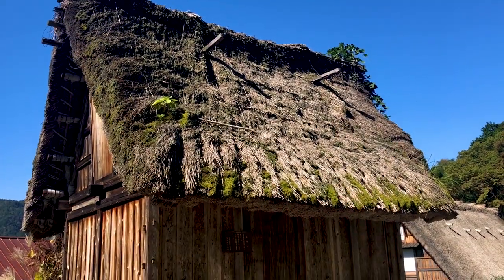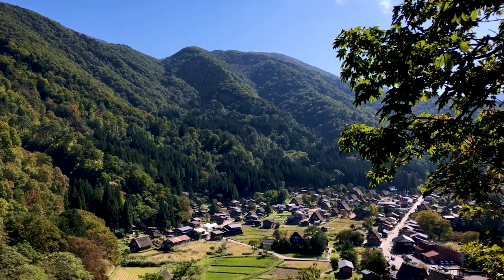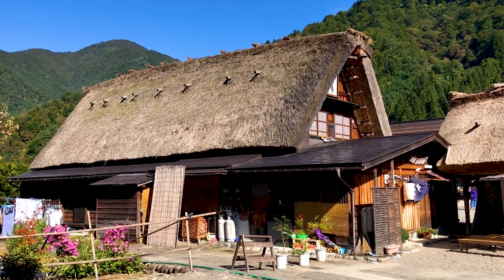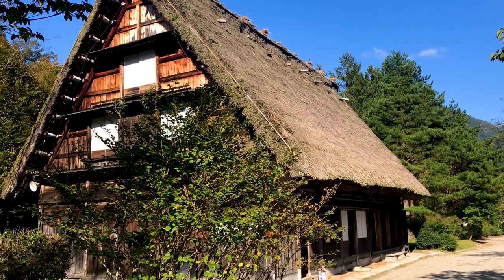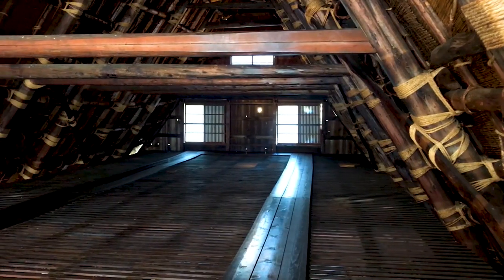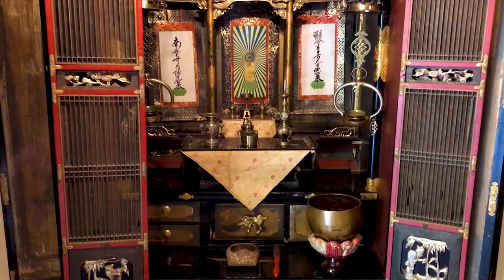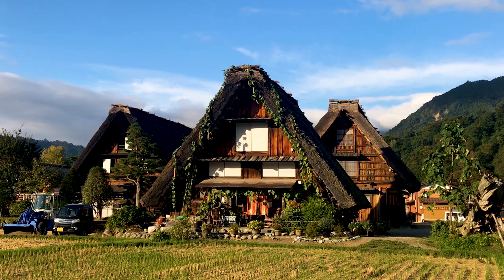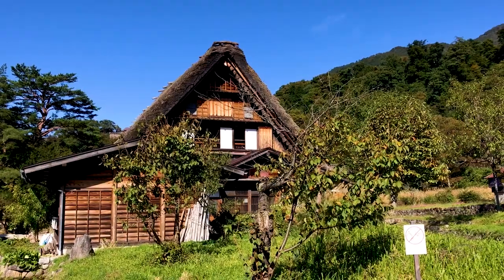Historic Villages of Shirakawa-go and Gokayama - UNESCO World Heritage Site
The Historic Villages of Shirakawa-go and Gokayama are fascinating and unique UNESCO World Heritage Sites in Japan. Located in a small and isolated mountain valley, these small villages are unique in Japan thanks to their gassho, or "prayer-hands" style roof construction. This unusual design allowed for strength against the wind, management of heavy winter snowfall, and maximised the amount of housing space available on the small local plots of land. It's a beautiful spot, so let's go exploring!